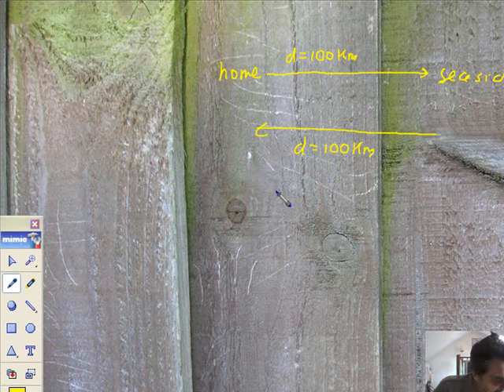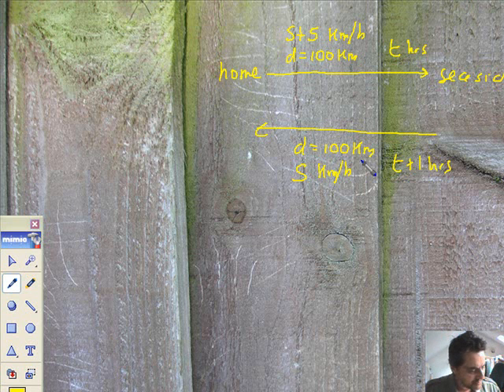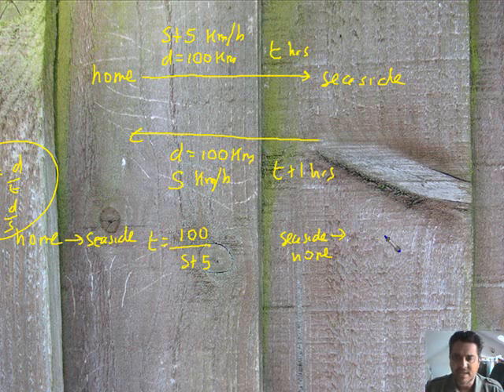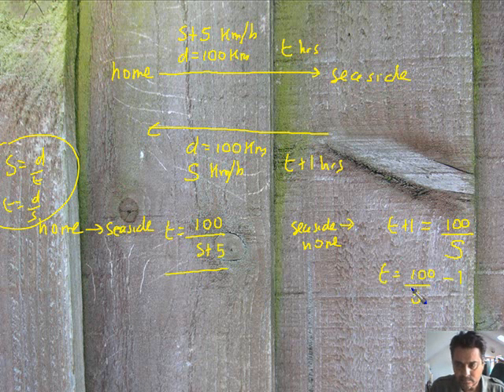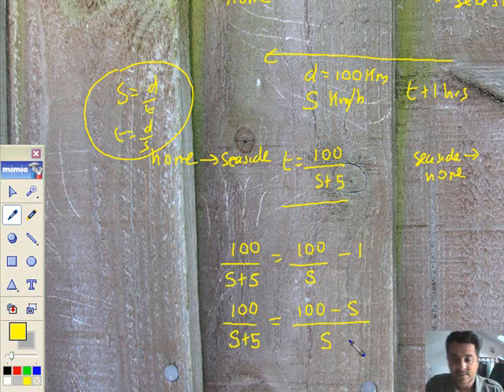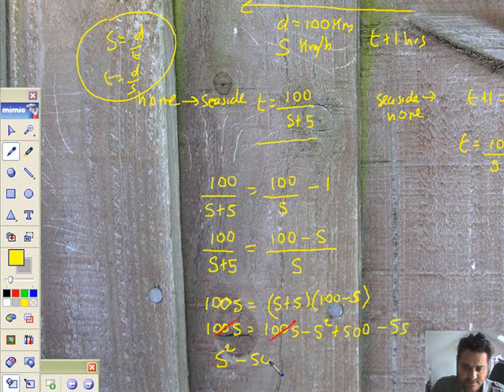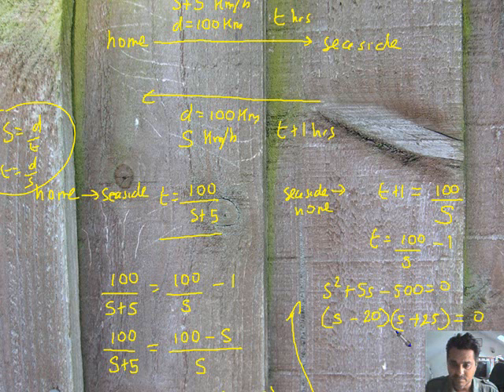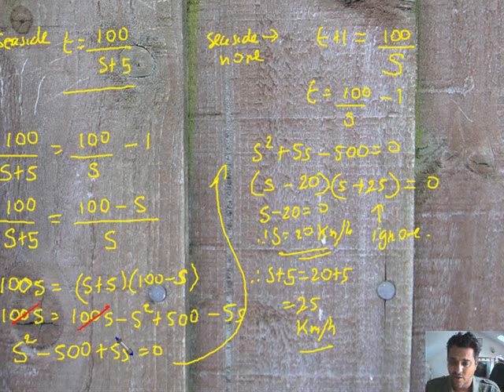u3 h 17 assess 5